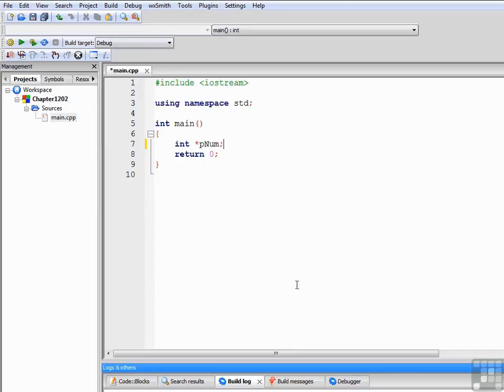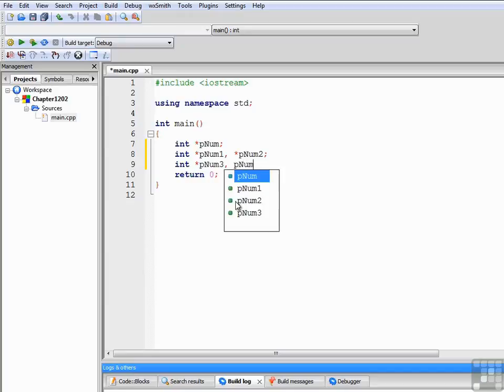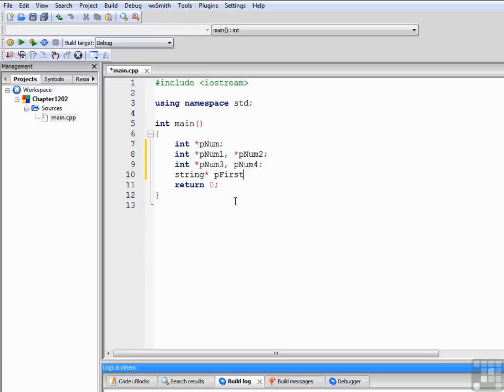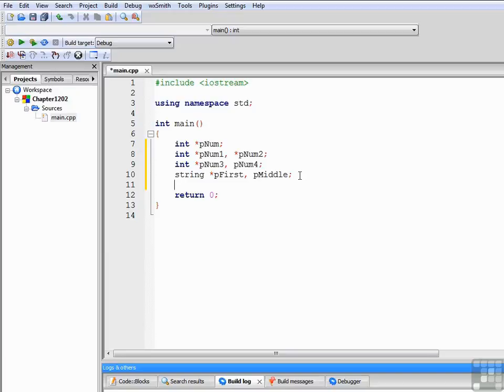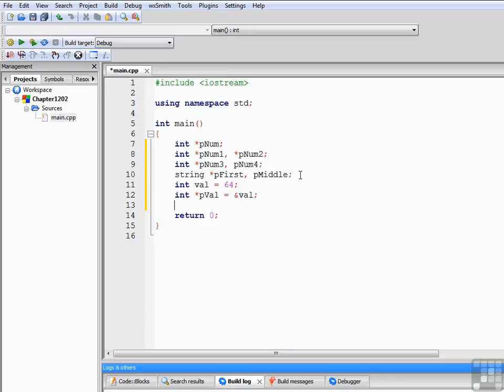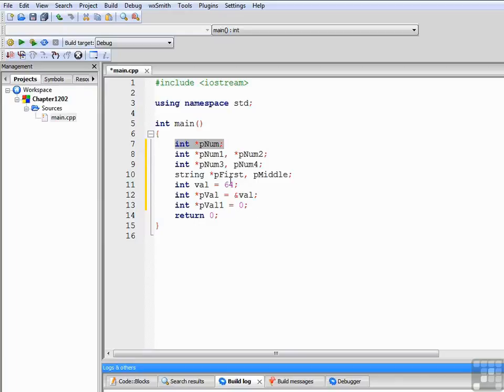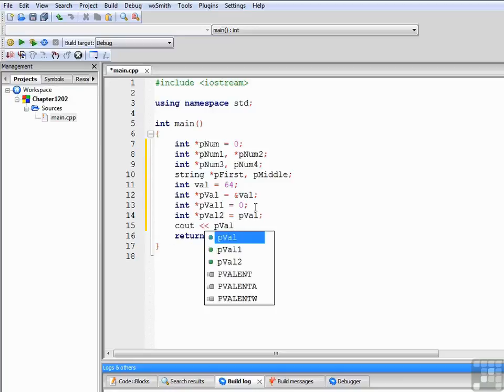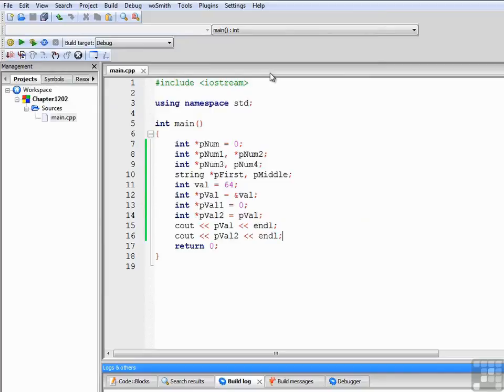1202 Pointer Declaration And Initialization